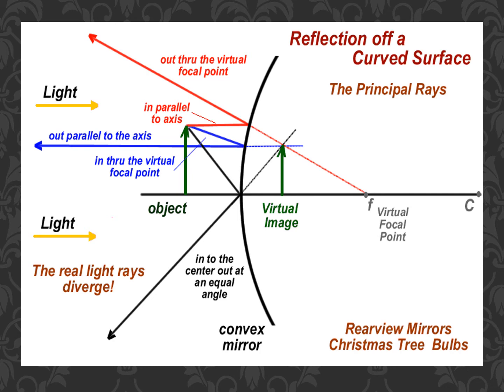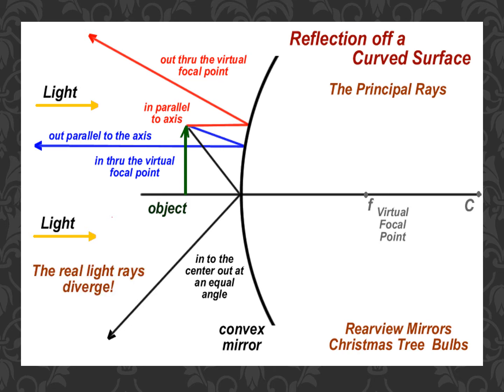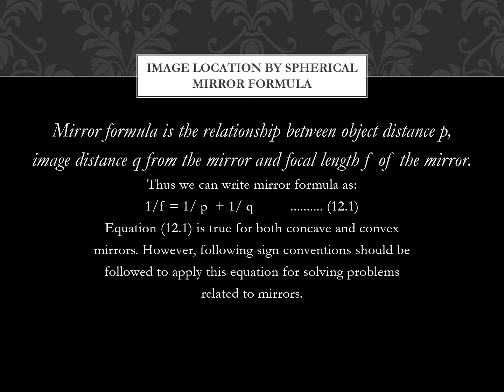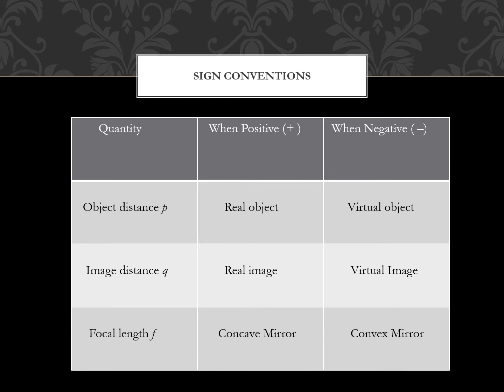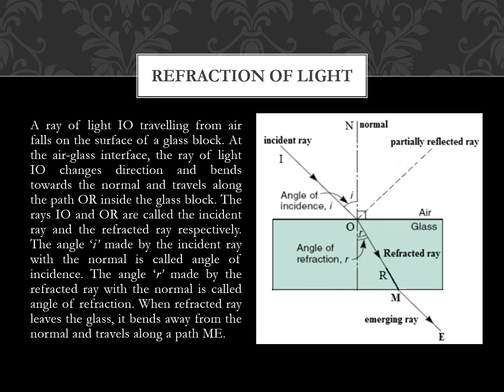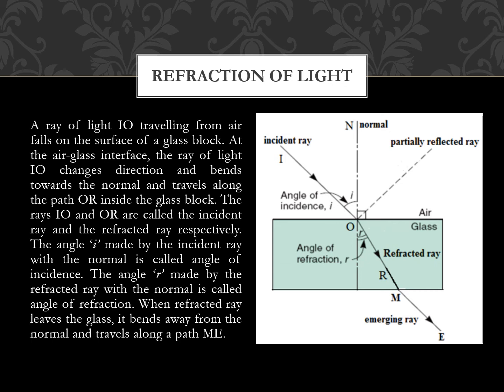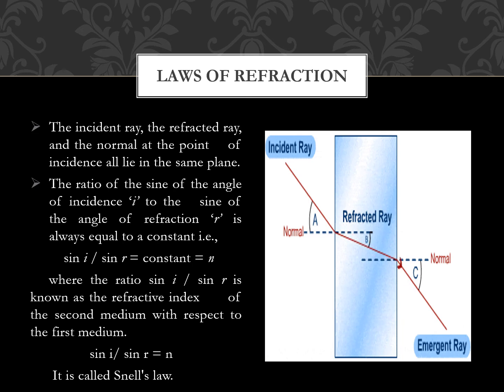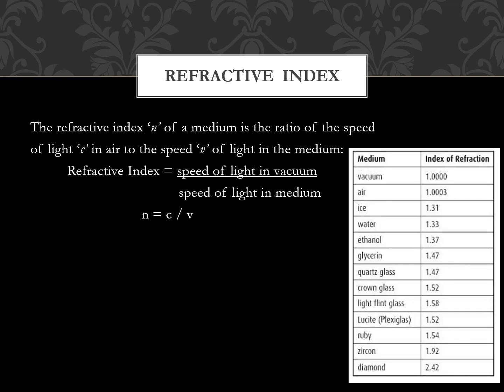Physics 10 | Lecture 12